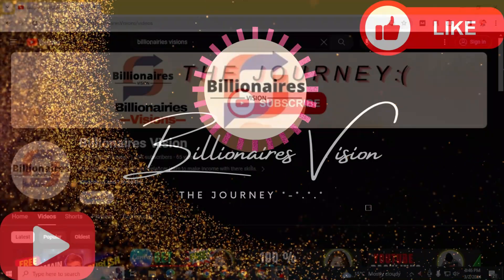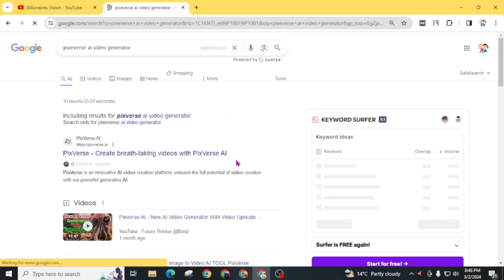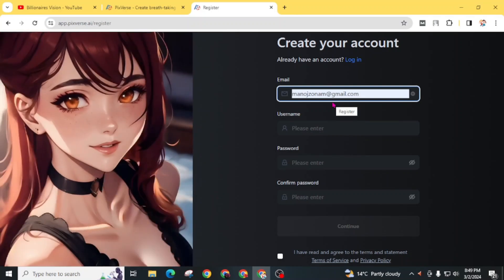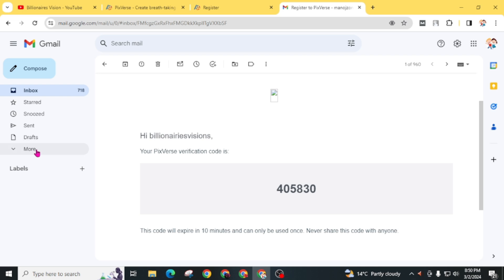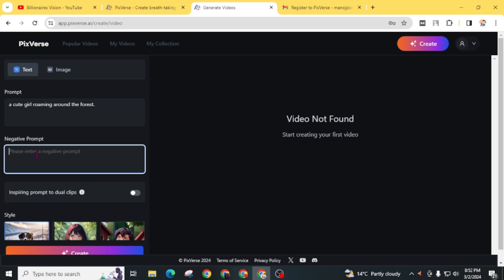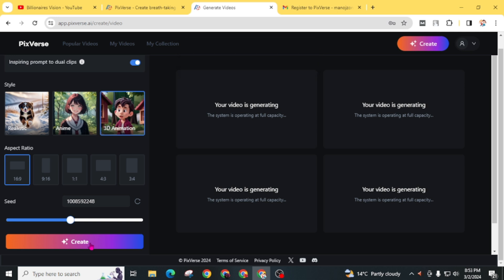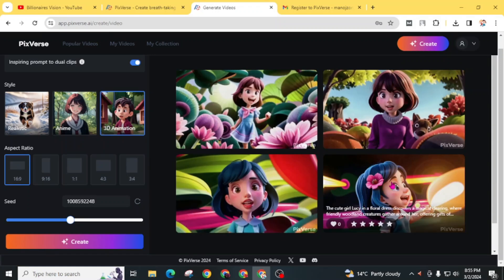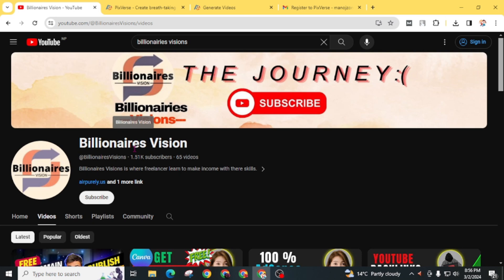UNLIMITED Text To Video Generator AI Free | Text To Video For Free - Using AI Text to Video Website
free text to video converter
AI video generator
text to animation free
Best FREE AI Text To Animated Video Generator | Make Money With AI 2024 how to make a text video
how to choose the right text to video tool
text to video pricing comparison
text to video for education
text to video for storytelling
create a text to video meme
text to video tutorials
Billionaires Visions is where freelancer learn to make income with there skills.